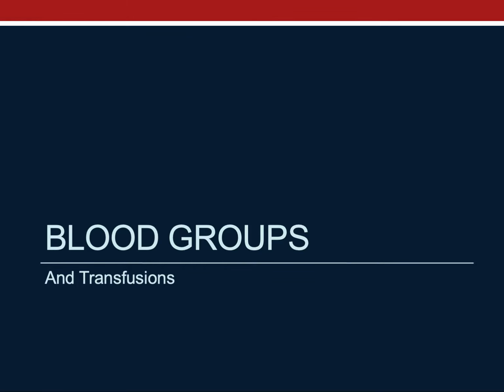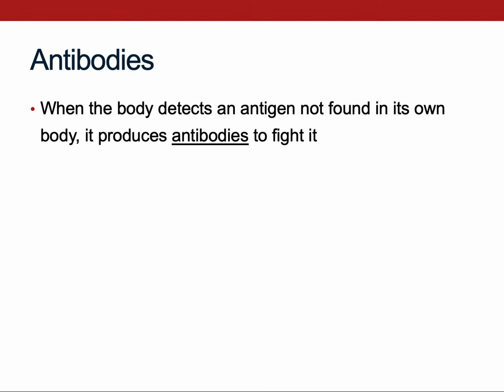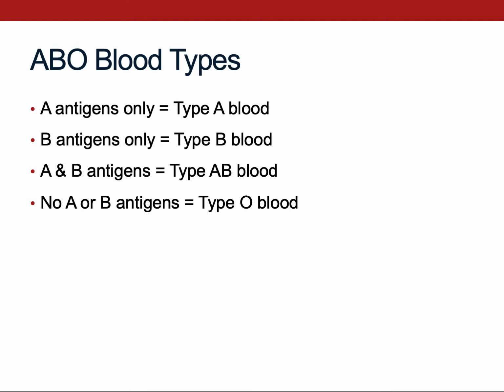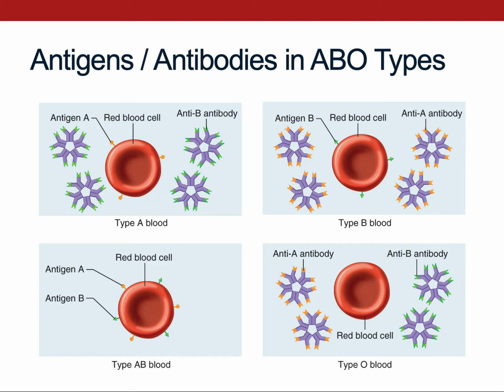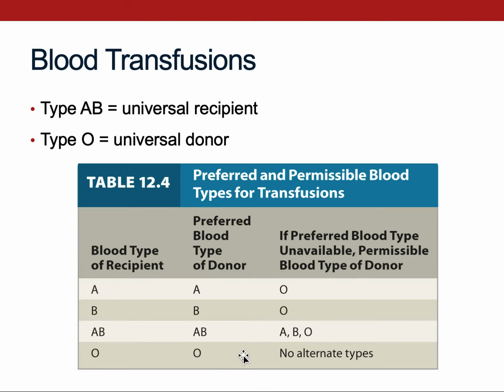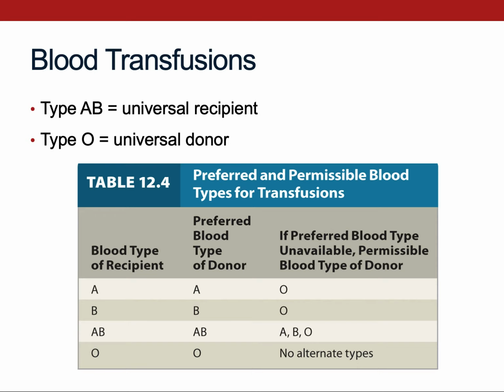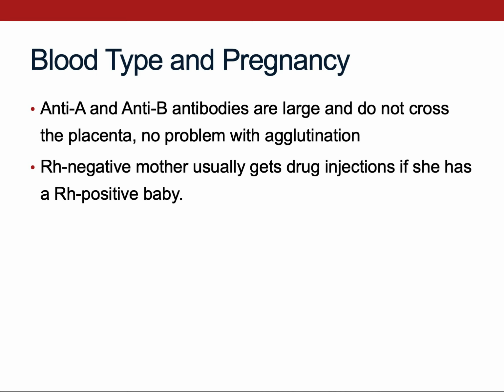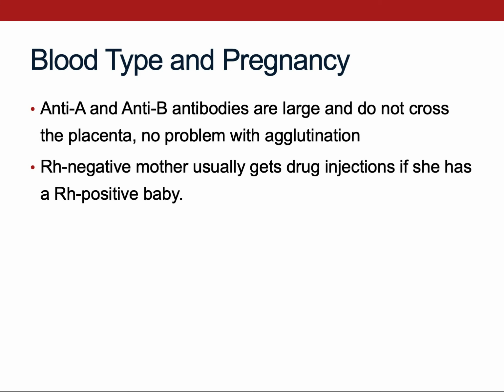Blood Typing and Transfusions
This screencast gives an overview of blood typing, including what antigens and antibodies are, ABO and Rh blood types, and the importance of blood type in transfusions.